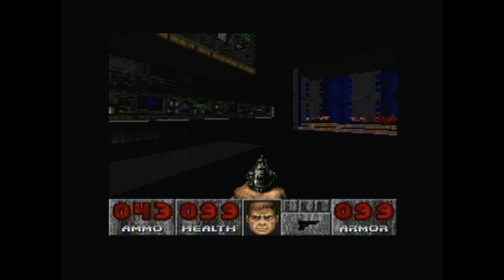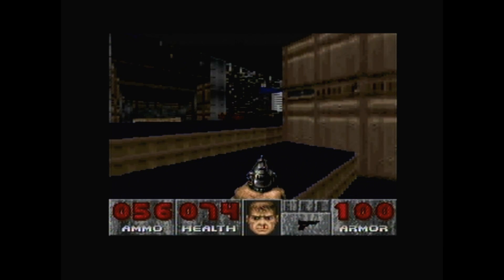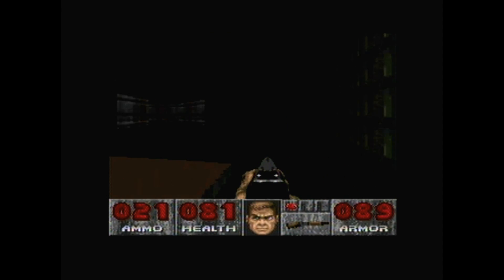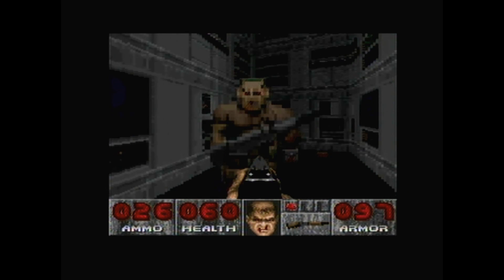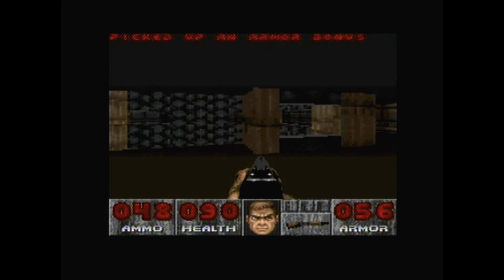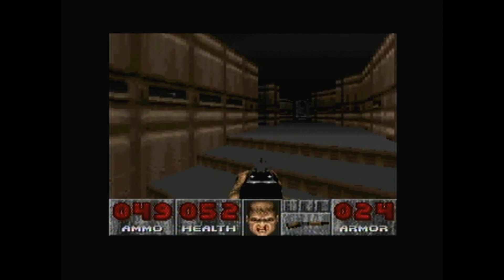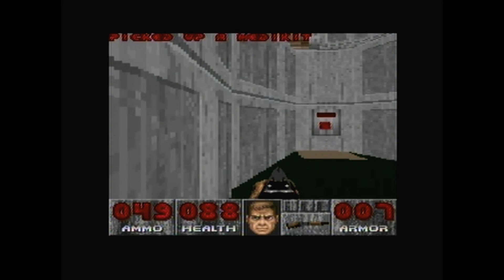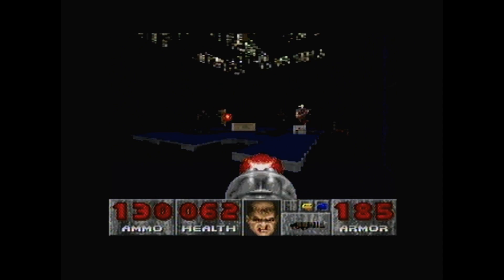CGRundertow DOOM for Super Nintendo Video Game Review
Classic Game Room presents a CGRundertow video game review of Doom for the Super Nintendo. id Software's highly influential first-person shooter classic has been ported to numerous operating systems and consoles, including this SNES version released in 1995. Translating the 3d open world of Phobos to the 16-bit platform was no easy task, as there are a lot of technical shortcomings in this version if you compare it to the original on PC or other recent ports such as the one on Xbox Live Arcade (XBLA). But Doom is still an intense and horrifying run and gun classic, no matter what system it's on!  This video game review features Doom gameplay footage and commentary from CGRundertow reviewer Kevin.